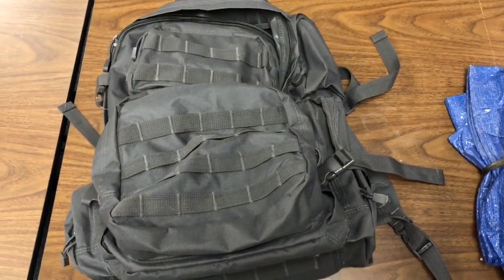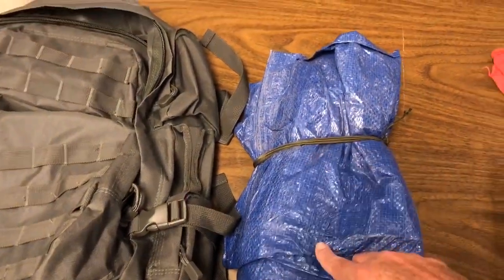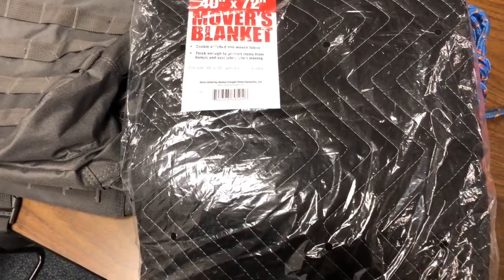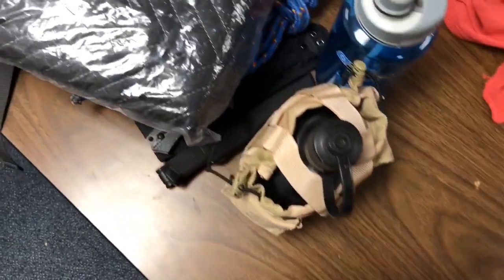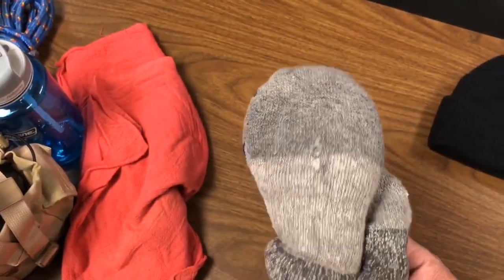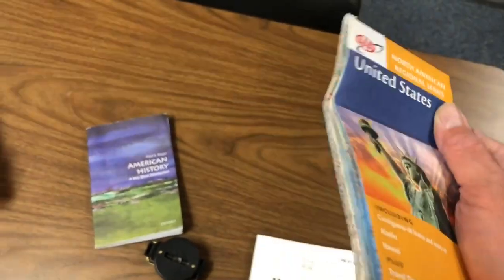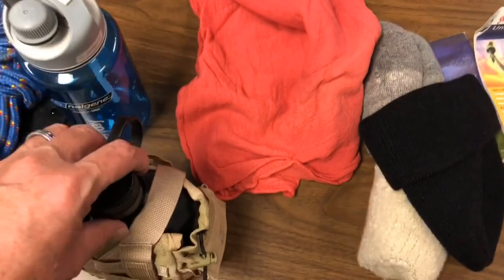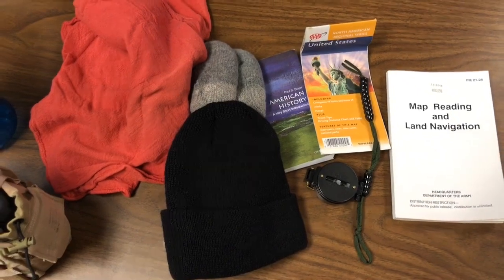Budget Bugout Bag is complete...almost.